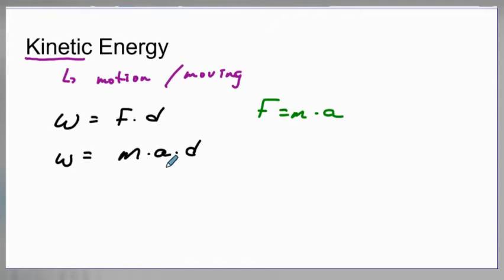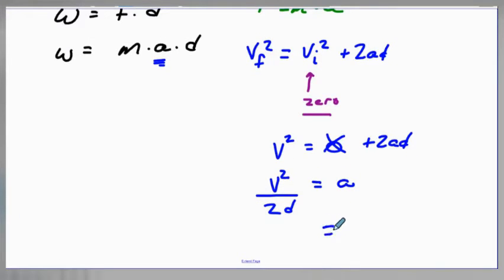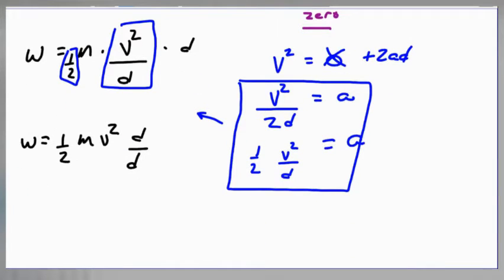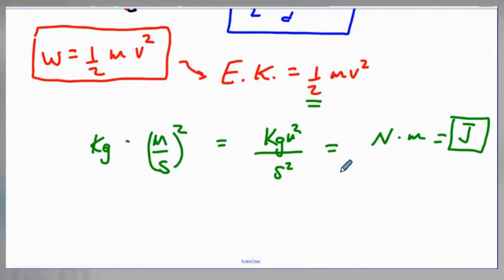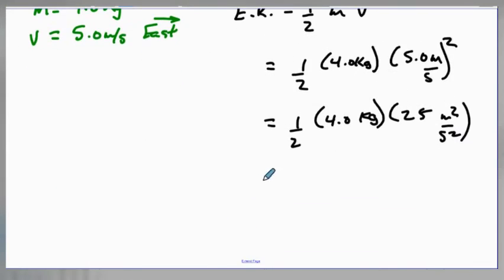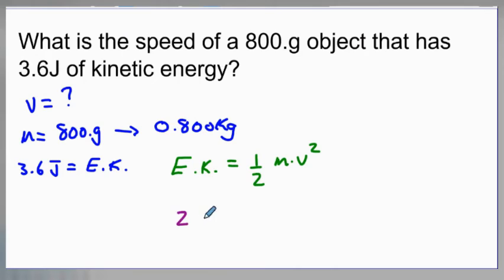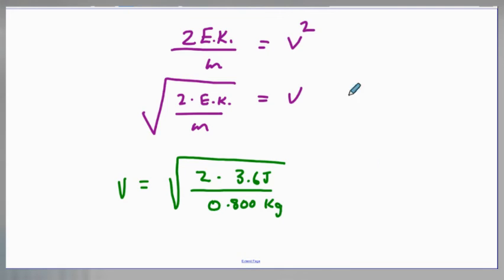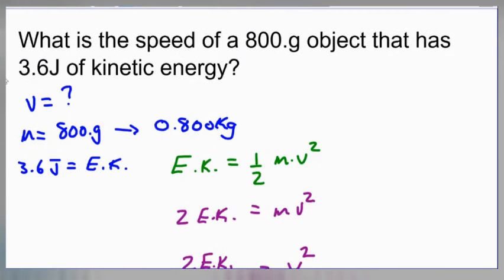WPE 8 Kinetic Energy